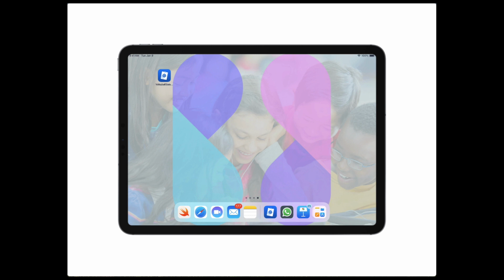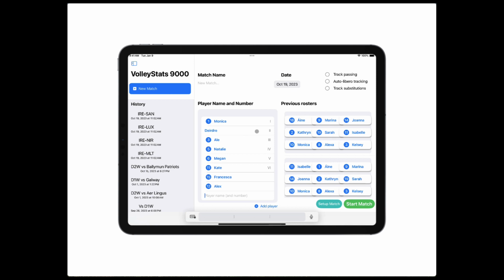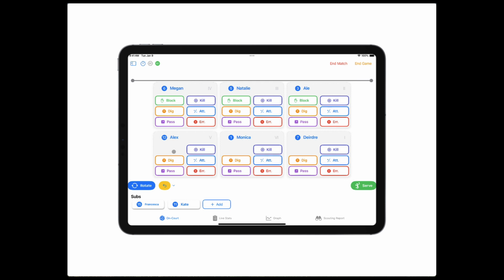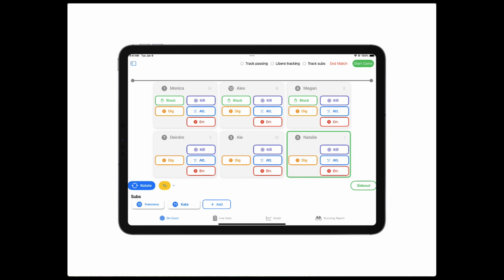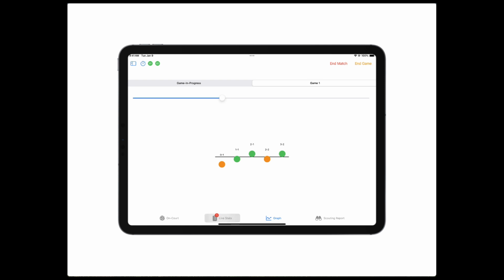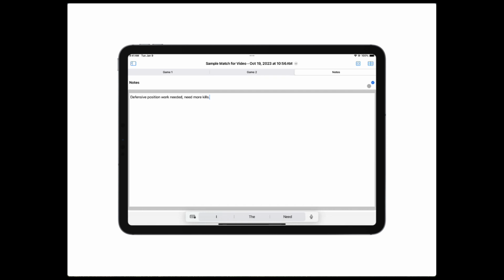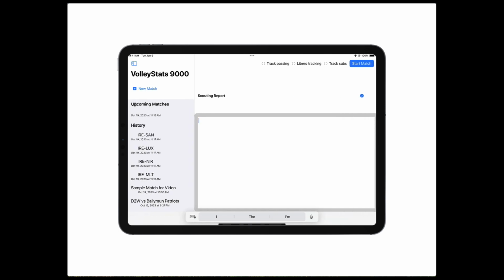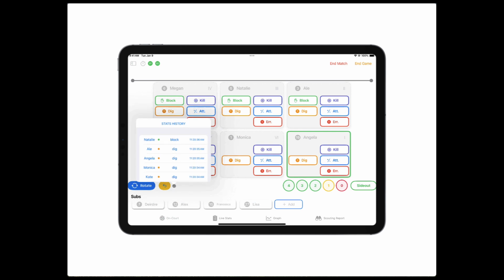Getting Started with Volleyball Stats 9000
Welcome to Volleyball Stats 9000.

I designed this app to give me a simple way to keep track of some keys stats for an under 16 team I coached, to help them see some key actions that helped them win (or lose) a match. It’s evolved into a tool that helps me scout upcoming matches, manage the lineup before a game, mind the rotations and substitutions during a match, and then review stats after the match to help me plan training sessions.

This getting started video covers how to set up your roster, keep track of rotations during a match and take statistics. It will show you a couple handy tools to analyze the stats as the match is in progress, and then how to inspect them when the match is over.

You can get the app from the App Store here for Mac, iPad, and iPhone

00:00 - Intro
01:03 - Pre-Match
03:27 - In-Match: Rotations and On-Court
10:03 - In-Match: Graph View
11:16 - Historical Stats
14:45 - Scouting Matches